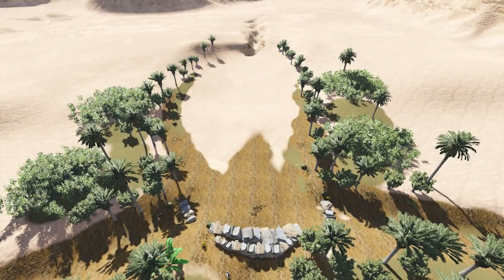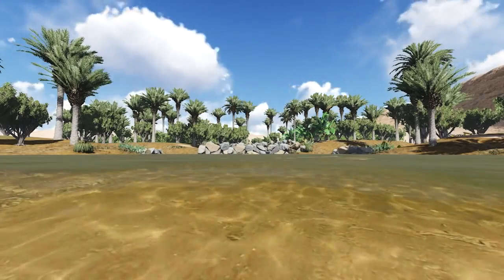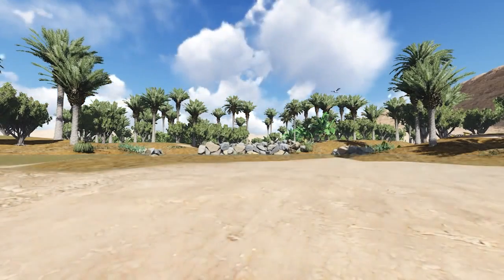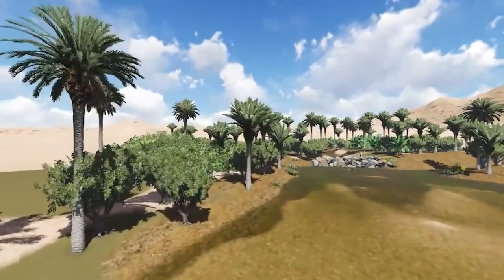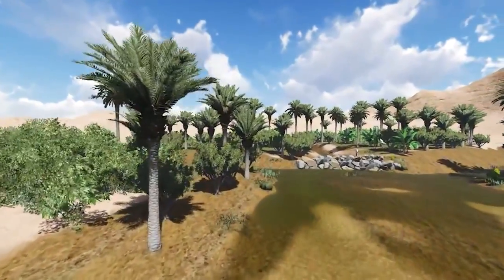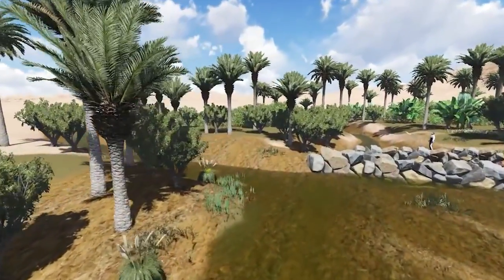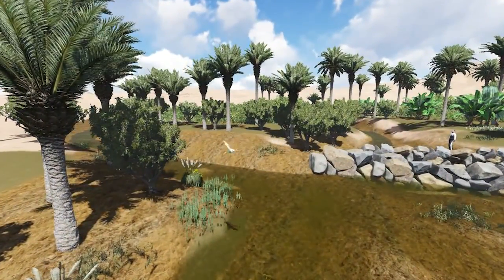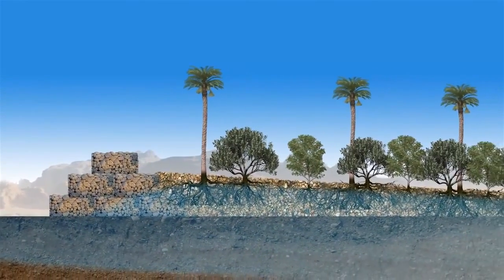Reversing Desertification with Gabions